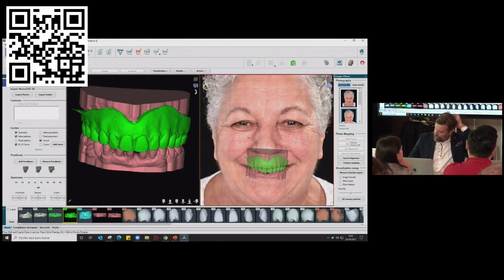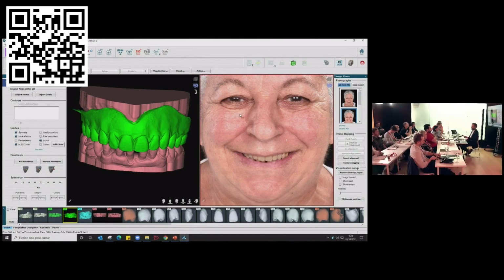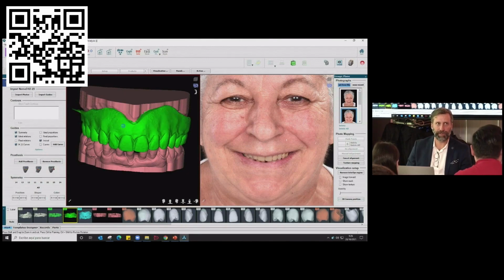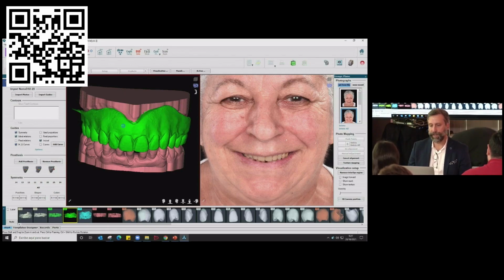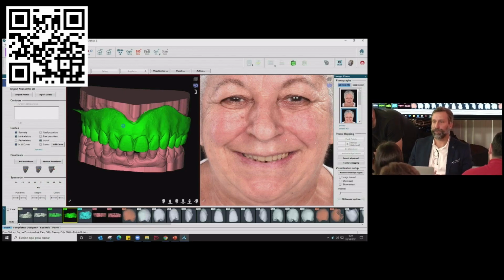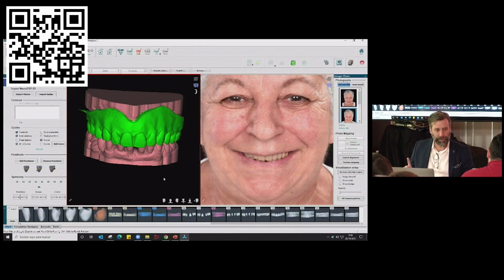Case presentation Initial files Full Arch Implant Restor